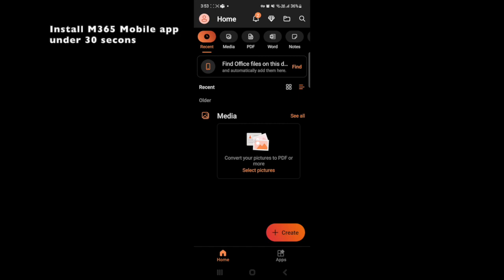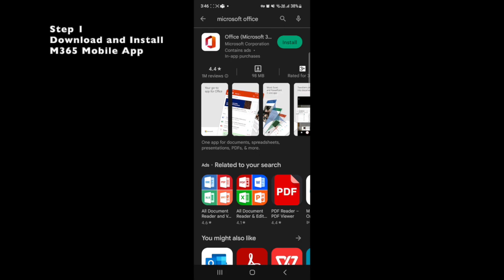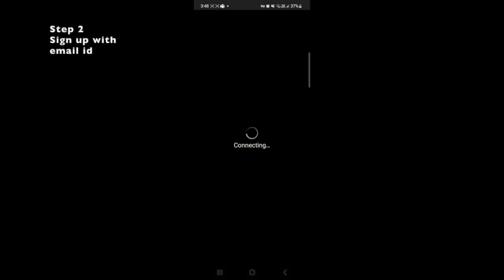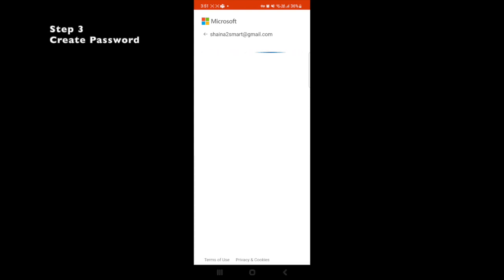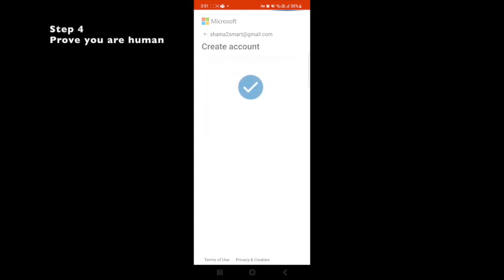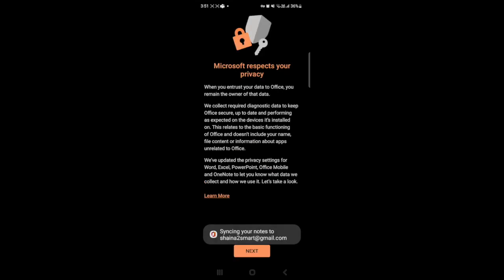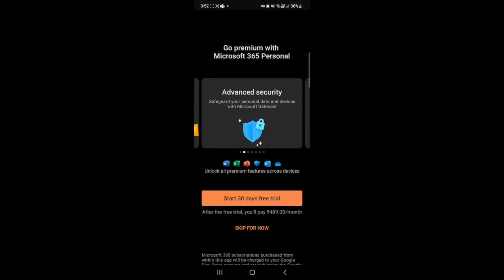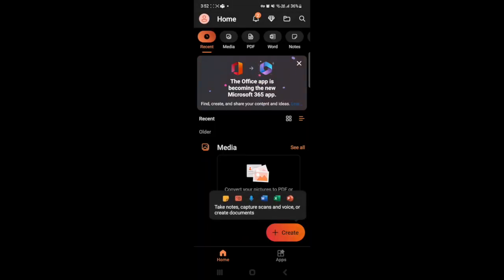Get started with Microsoft 365 mobile app in 30 seconds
How to easily install the Microsoft 365 (formerly Microsoft Office) app on your phone and start using it in under 30 seconds!

0:10 - Download from Google App Store/iOS App Store
0:19 - Create an account